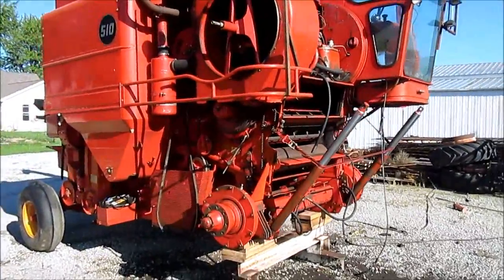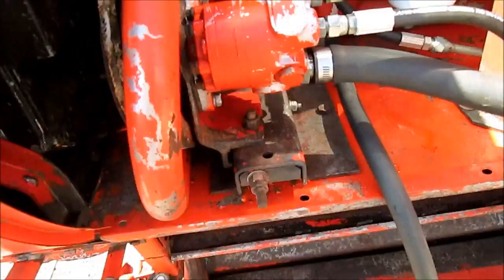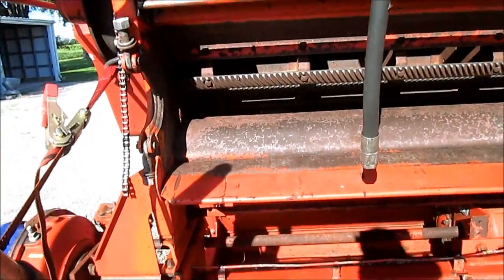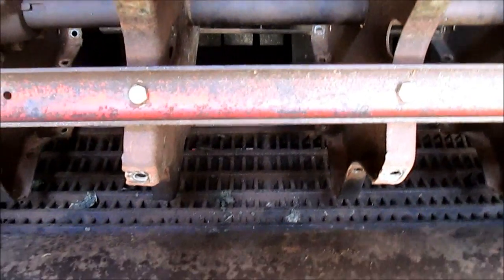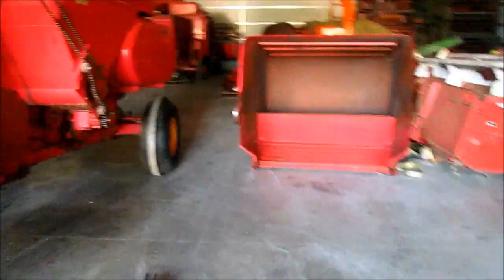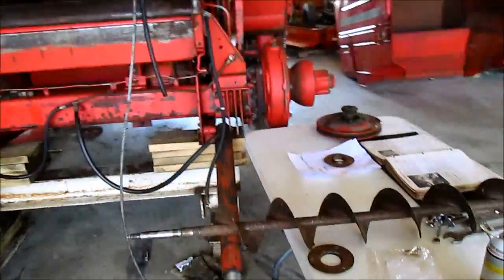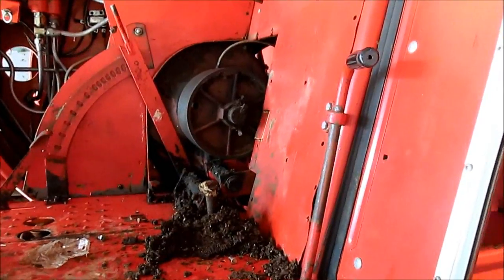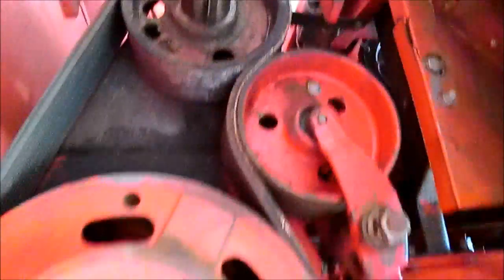MF 510 Combine rebuild Part 1 of 10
This is a Massey Ferguson rebuild of a 510 combine that I did in fall 2016.